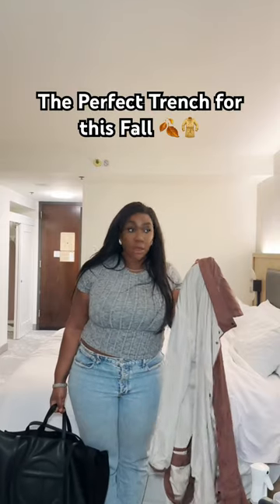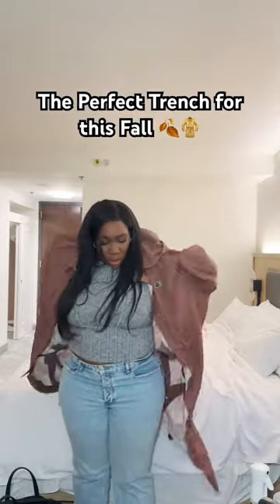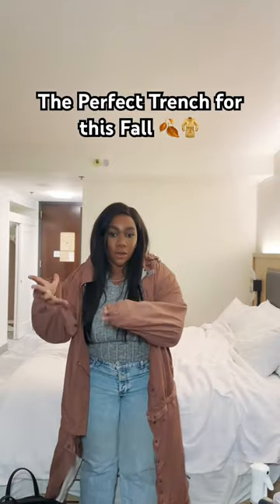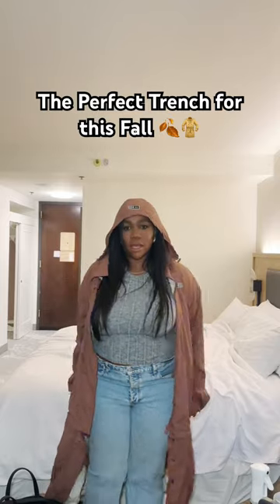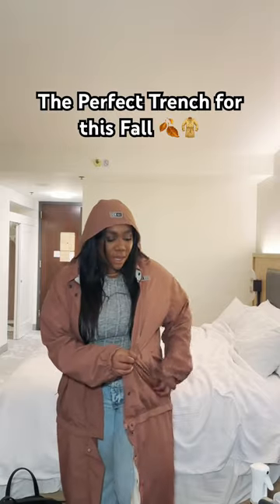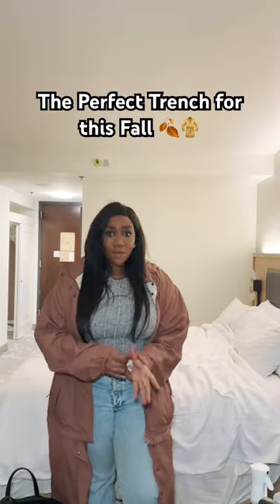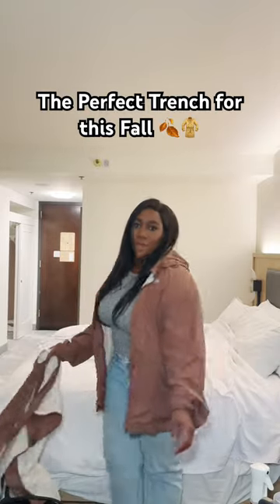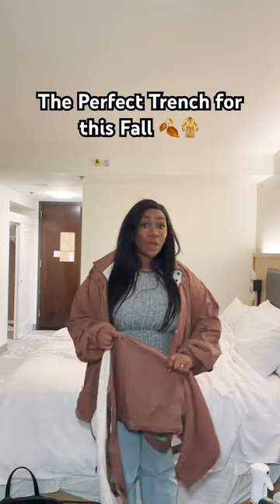The Ultimate Trench Coat🧥